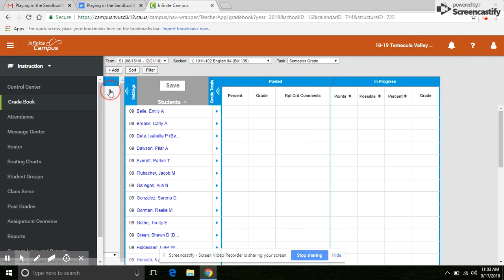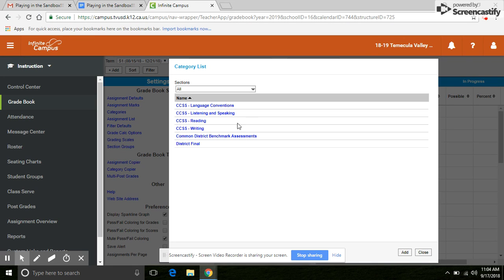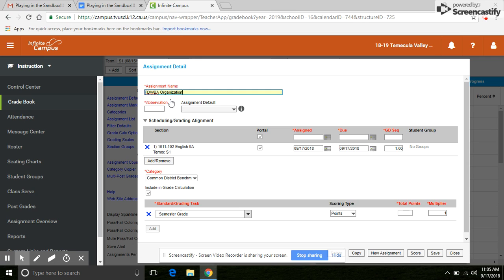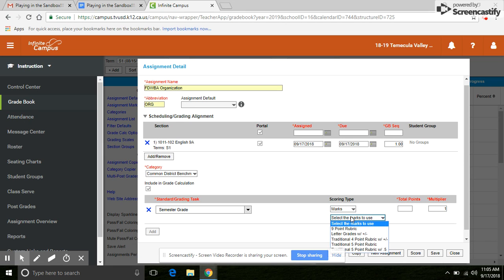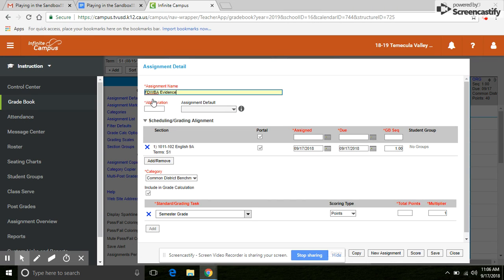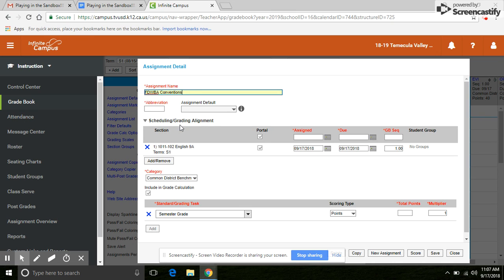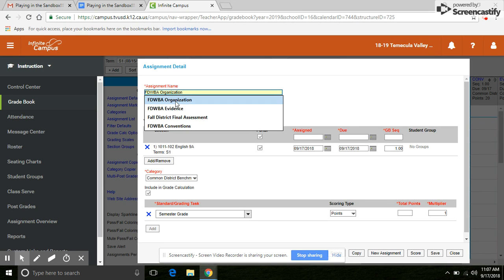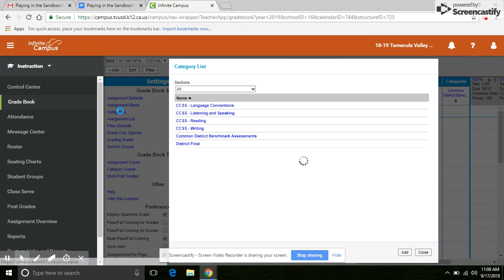Common District Benchmark Assessments Gradebook